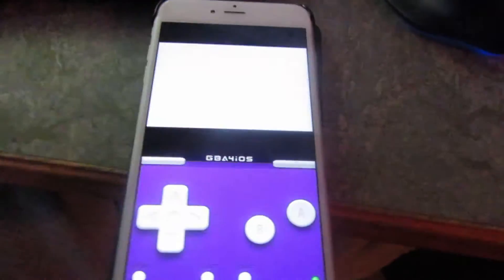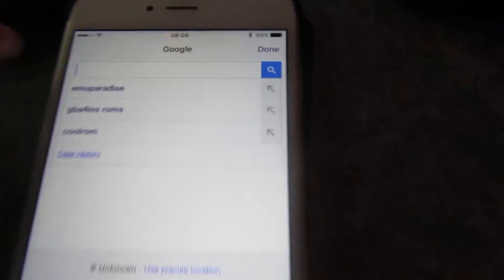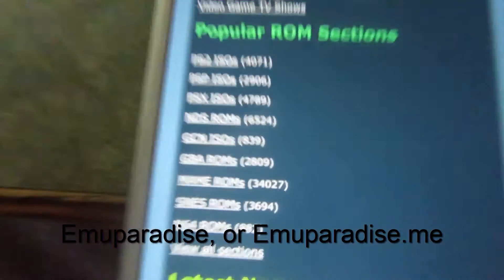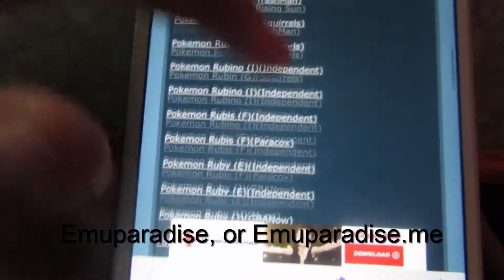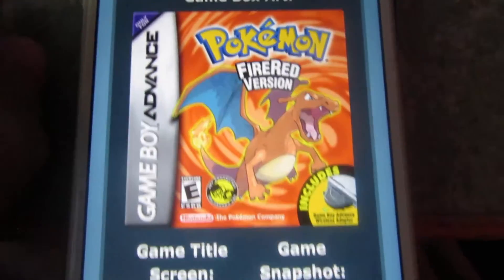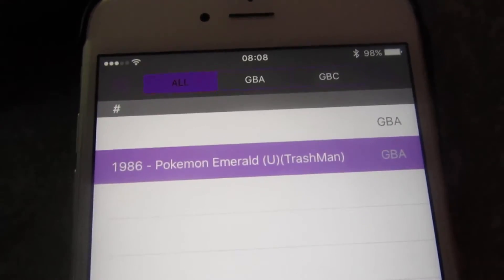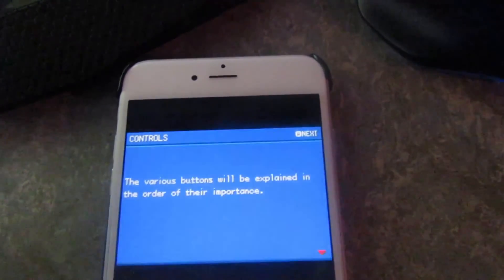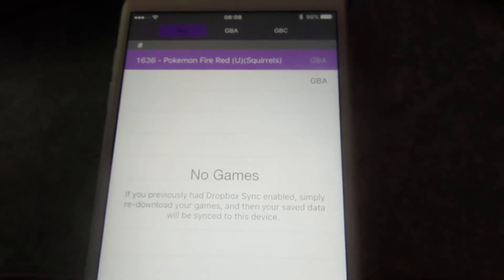How to get Games on GBA4iOS on iOS 9!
How to get games on GBA4iOS!